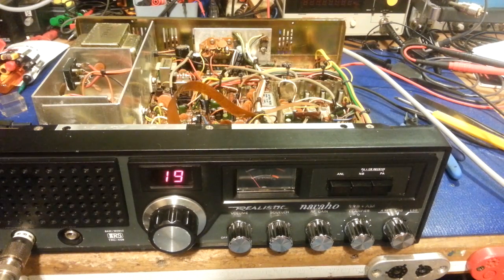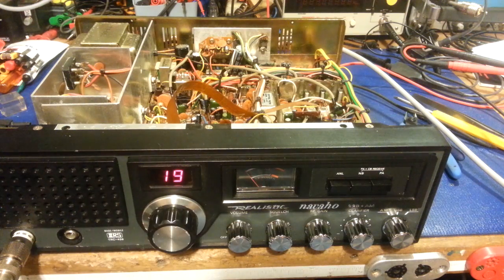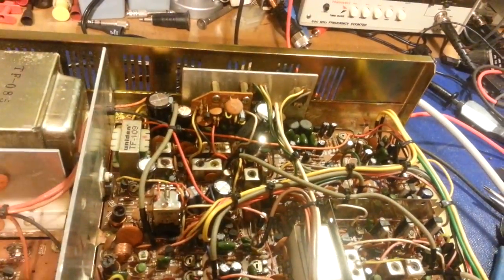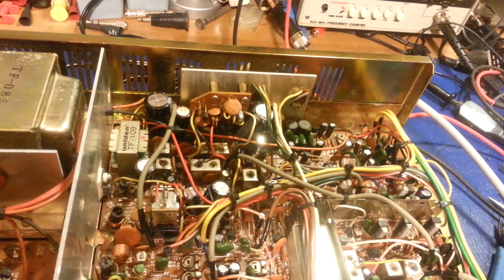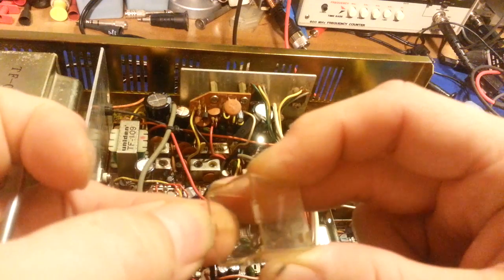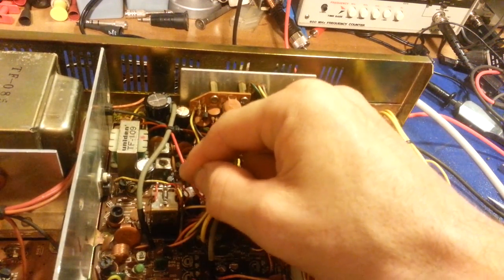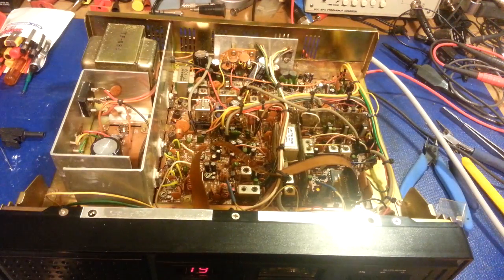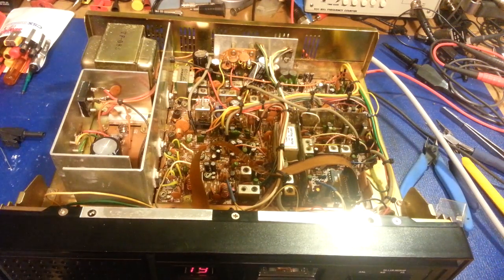CB radio with intermittent/low receive, is your relay bad.